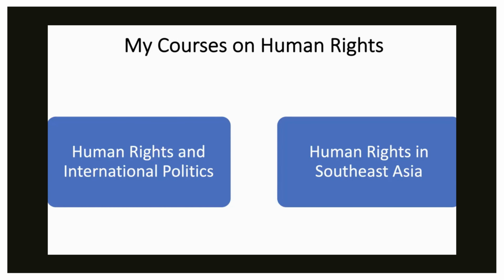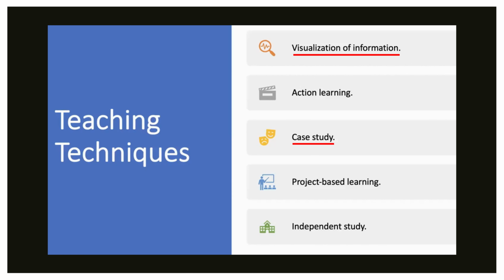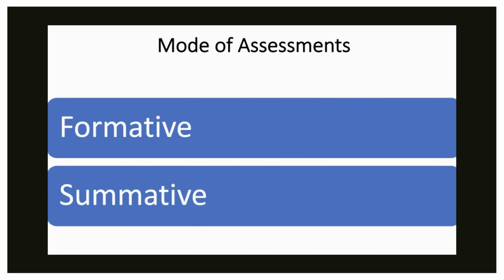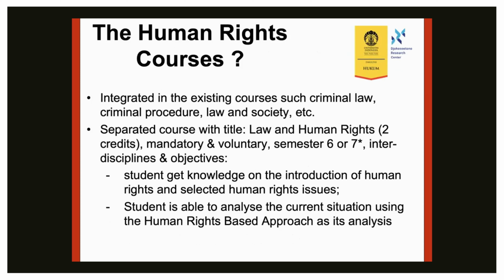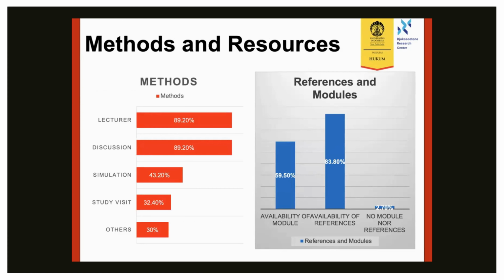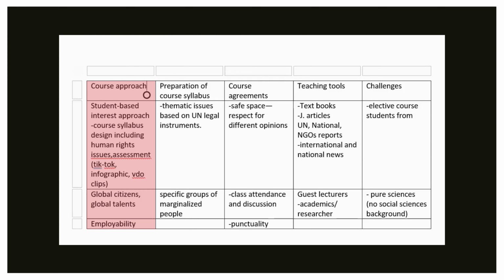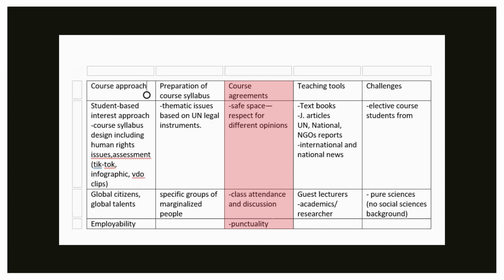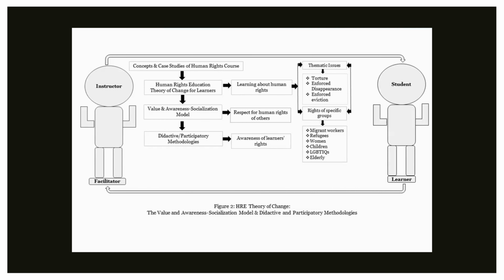Teaching Undergraduate Students - Panel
Three resource persons discussed their respective experience of teaching human rights to undergraduate students. Each spoke on the topics of how they prepare the syllabus or curriculum, how they conduct the class, their teaching techniques, modes of assessment they use, what challenges they face, and how they overcome the challenges, including the challenges of online teaching. The resource persons also shared the best practices from their teaching experience.